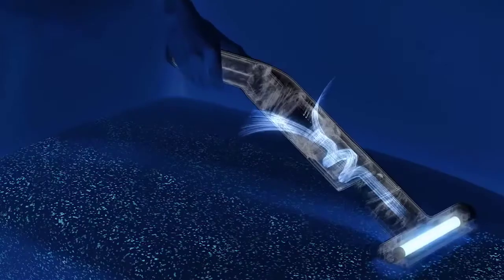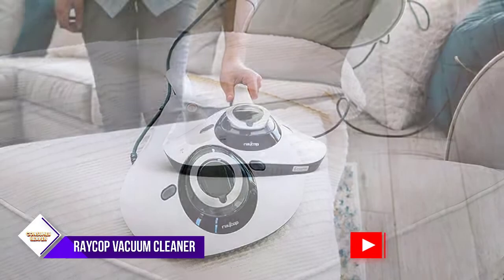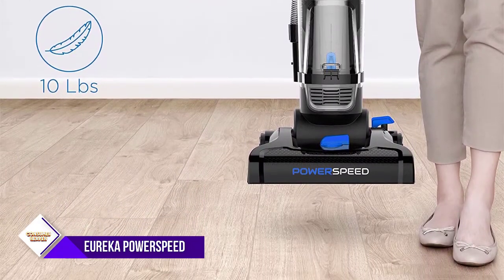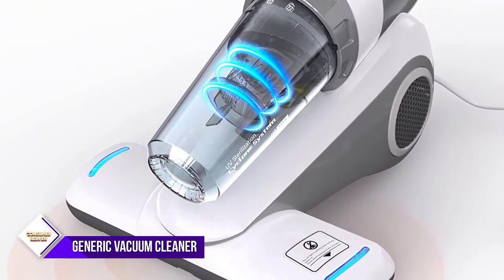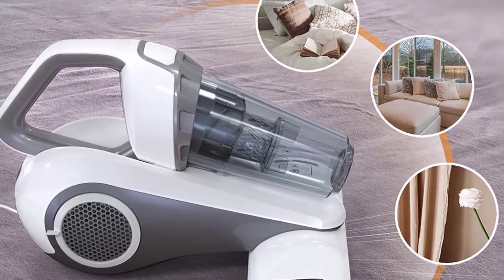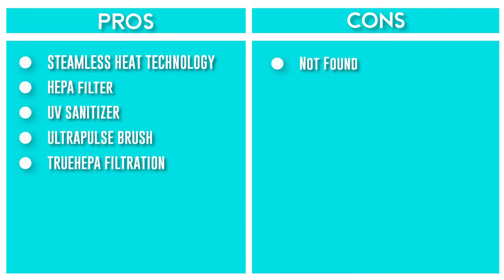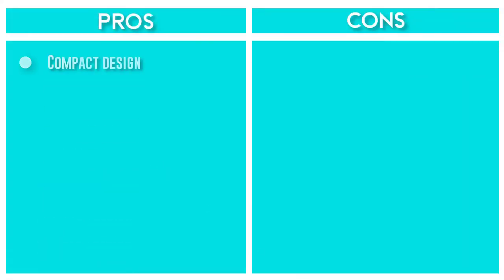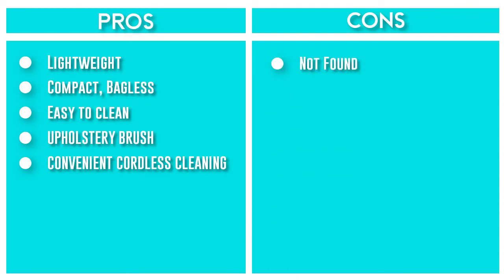Best Vacuum For Bed Bugs 2022 – Top 6 Bed Bugs Vacuum Review Buying Guide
Are you looking for the Best Vacuum For Bed Bugs For Your Home? In this video, we take a look at six of the top Vacuum For Bed Bugs on the market and review them for you. Whether you're a beginner or an experienced, there's sure to be a Vacuum For Bed Bugs that's perfect for you. So what are you waiting for? Watch the video now and find the Best Vacuum For Bed Bugs for your needs!

"Links in below to pick the Best Vacuum For Bed Bugs In 2022"

0:00​​ - Introduction
0:26 - 1. ✅ RAYCOP Lite | Handheld Allergen Vacuum Cleaner
1:11 - 2. ✅ Eureka PowerSpeed Bagless Upright Vacuum Cleaner
1:55 - 3. ✅ Bed Vacuum Cleaner with Hepa Filtration
3:07 - 4. ✅ RAYCOP RS Pro | Handheld Allergen Vacuum Cleaner
3:46 - 5. ✅ Bed Vacuum Cleaner, UV Mattress Vacuum Cleaner
4:34 - 6. ✅ BLACK+DECKER Handheld Vacuum 2Ah

 All above Best Vacuum For Bed Bugs in 2022 links are Applicable in USA, Canada, UK & Europe
➤ Don't forget to: